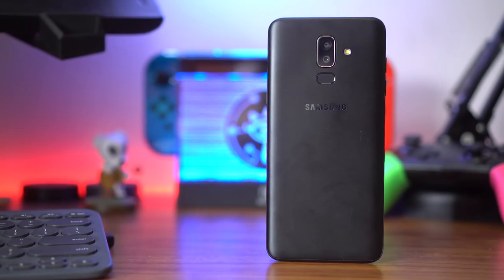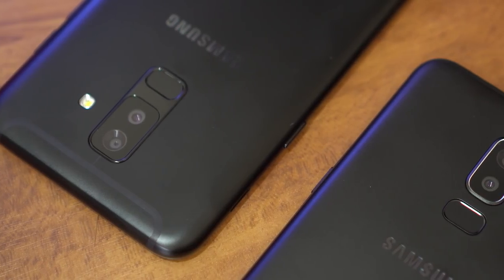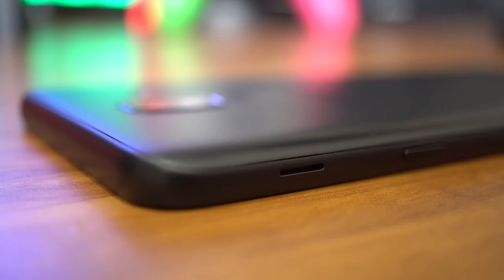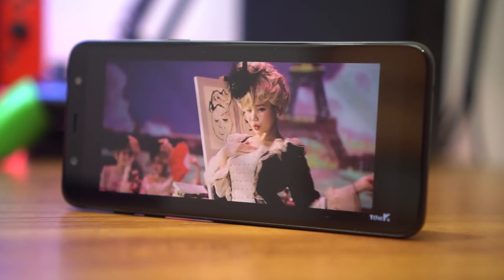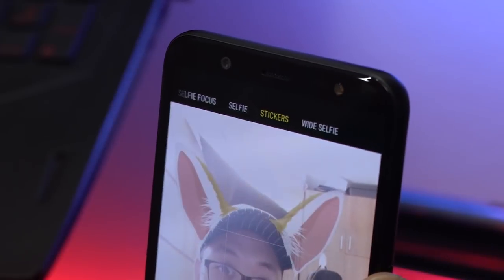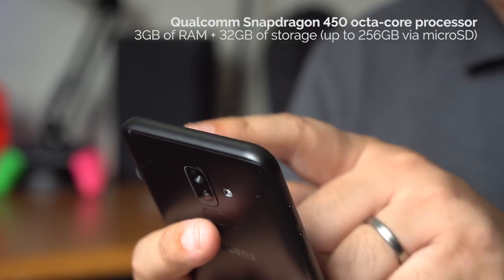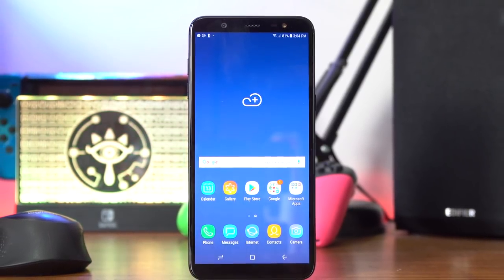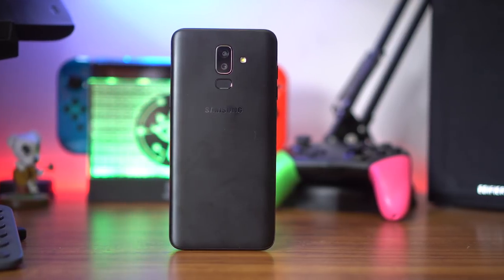Samsung Galaxy J8 Hands-On, Quick Review: The Best J Series Phone?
Samsung is launching its latest mid-range phone here in the Philippines so let's take a quick look at the Samsung Galaxy J8 and see if it is the best J series smartphone from the Korean brand.